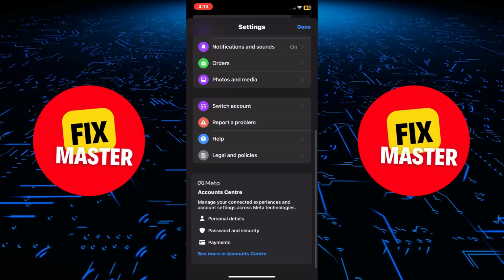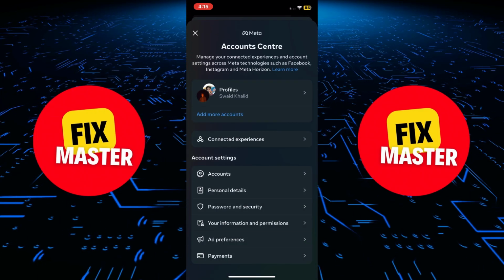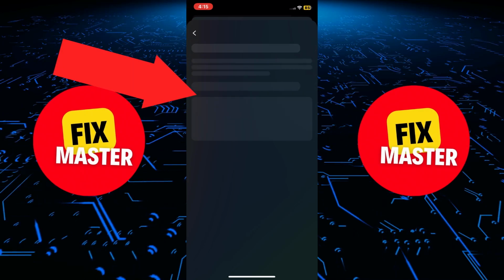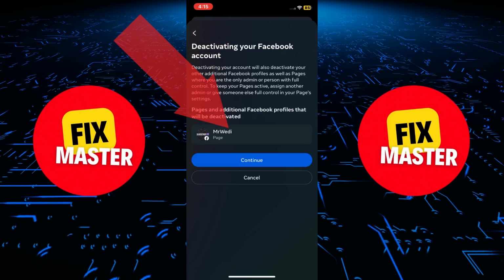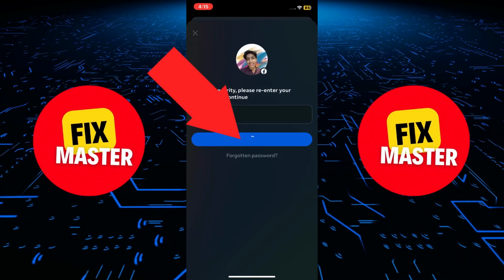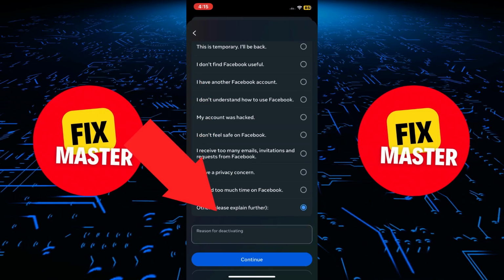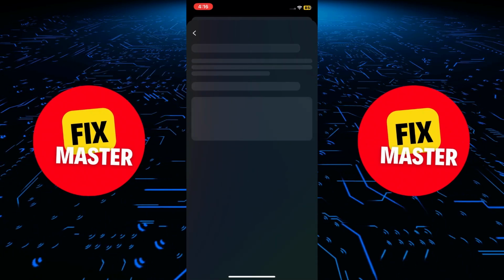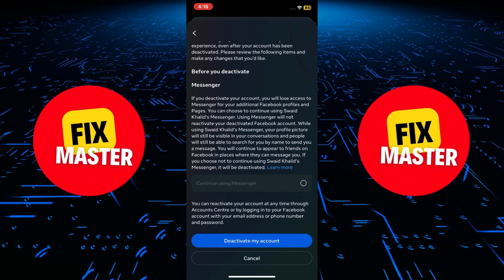How To Deactivate Messenger Only Without Deactivating Facebook | Deactivate Messenger On IPHONE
Are you looking to take a break from Messenger without saying farewell to Facebook altogether? You've come to the right place! In this video, we'll walk you through the process of deactivating Messenger on your iPhone while keeping your Facebook account active.

Here's what you'll learn:

📱 Deactivate Messenger on iPhone: We'll provide you with a step-by-step guide on how to deactivate Messenger without affecting your Facebook profile. This can be a game-changer for those times when you need a Messenger hiatus.

Maintain your Facebook connection while taking a Messenger break whenever you need it. It's all about having control over your social media experience!